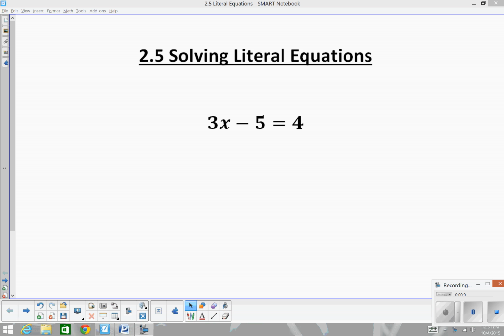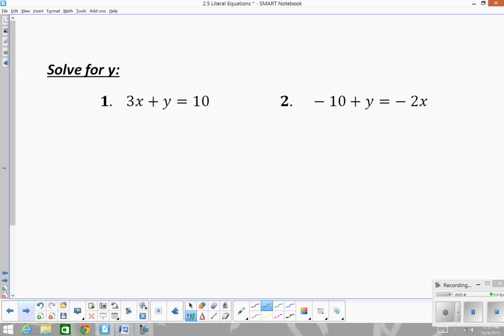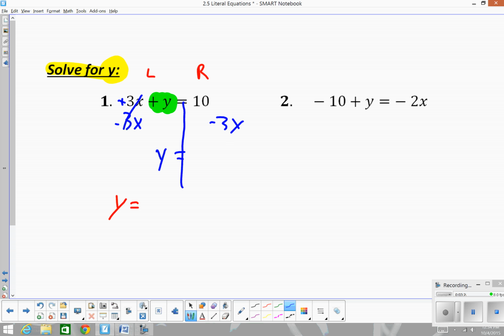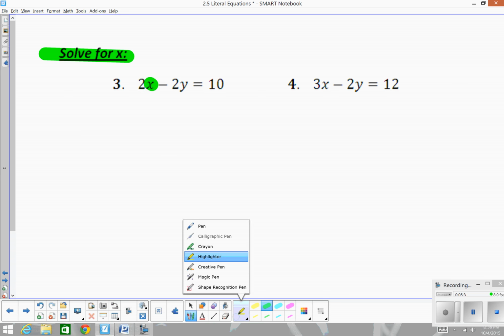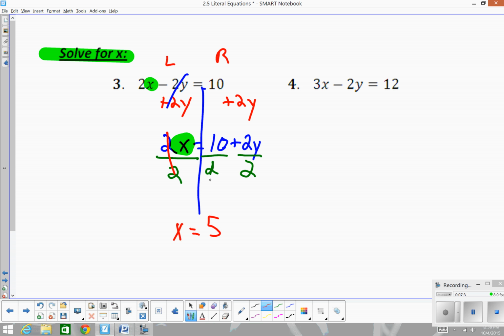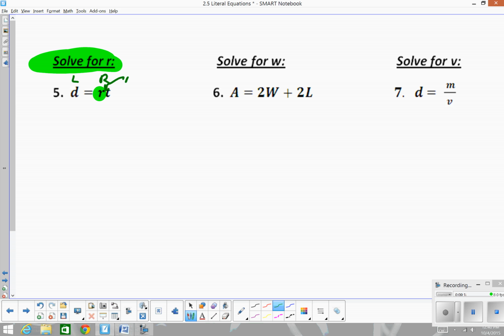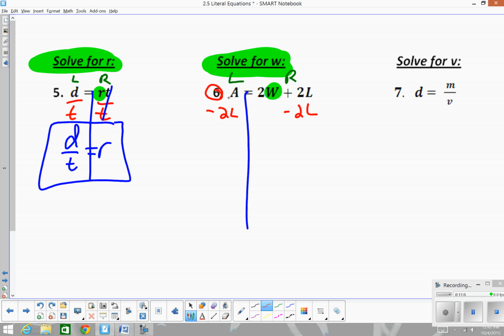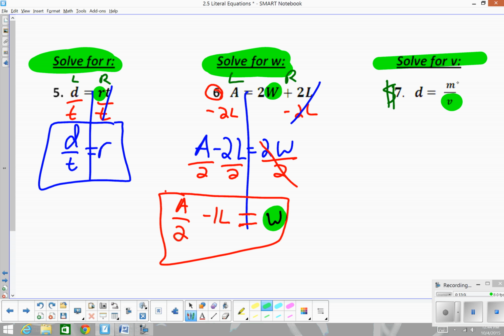2.5 Solving Literal Equations